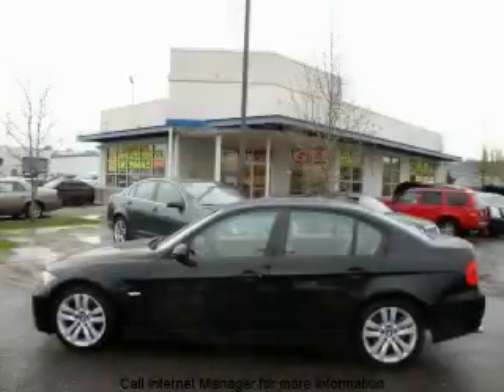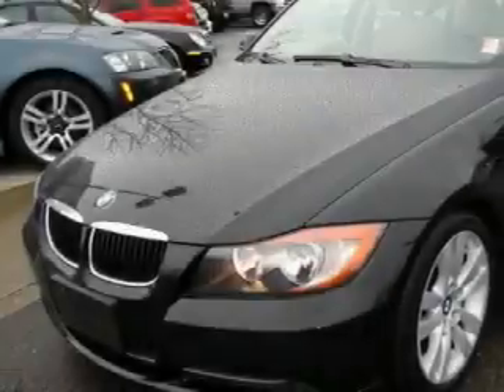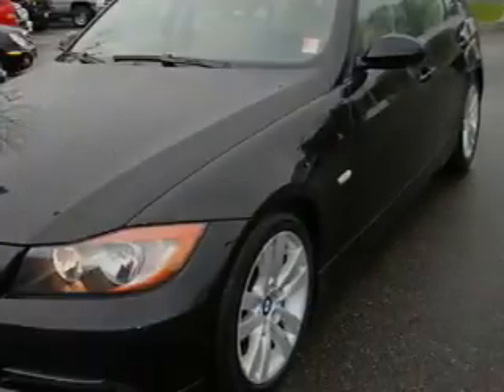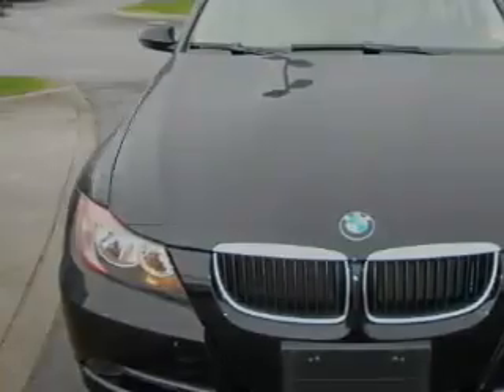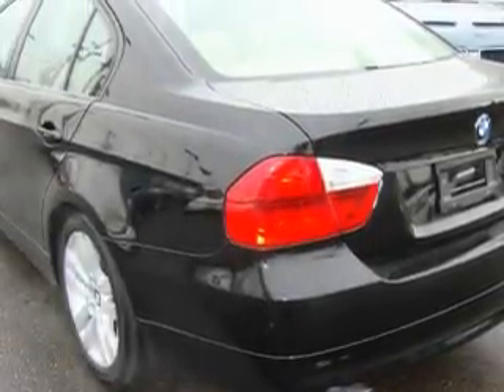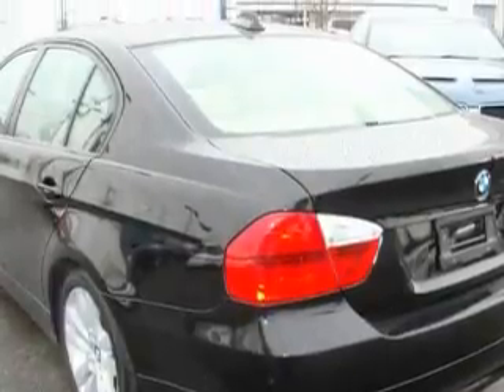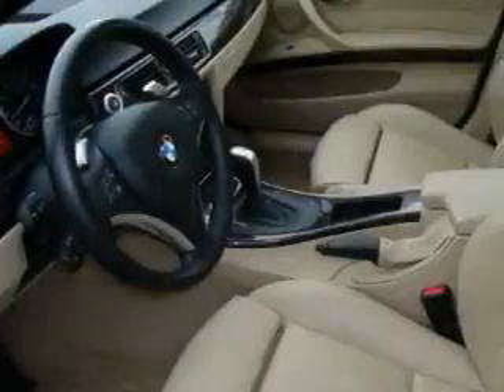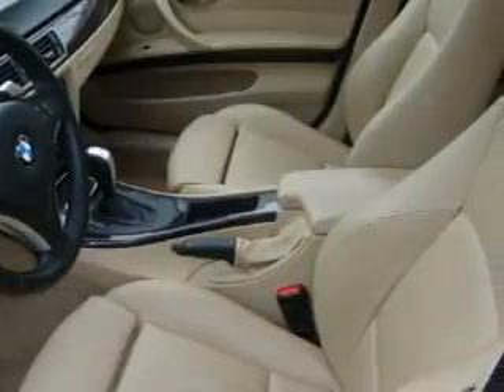Preowned 2008 BMW 328i Auburn WA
Year: 2008
 Make: BMW
 Model: 328i
 Engine: 3.0L I6
 Trans.: Automatic
 Exterior: Black
 Miles: 16,073
 Interior: Tan

 Pre-Owned 2008 BMW 328i Auburn WA